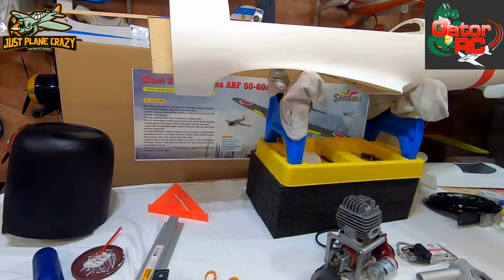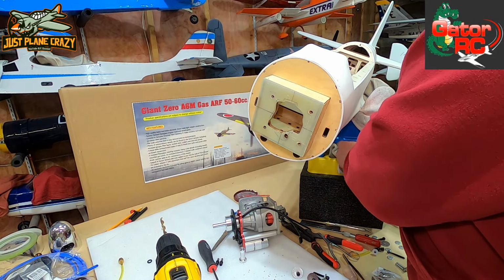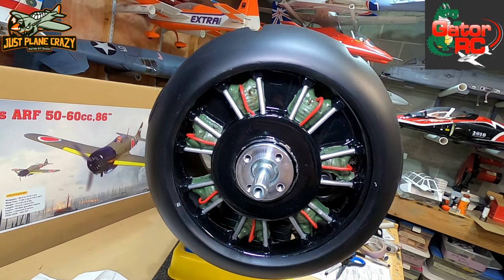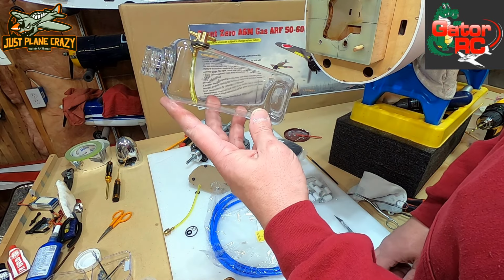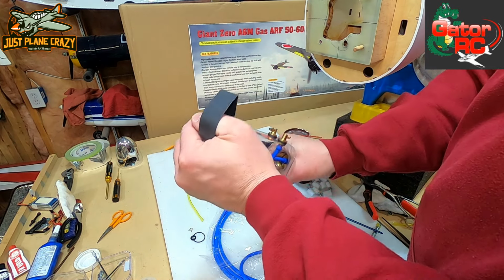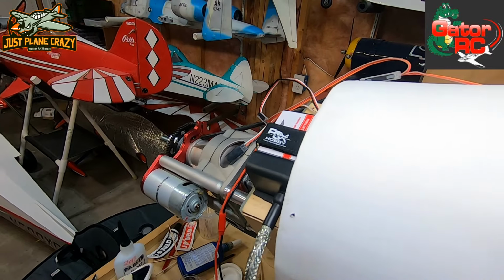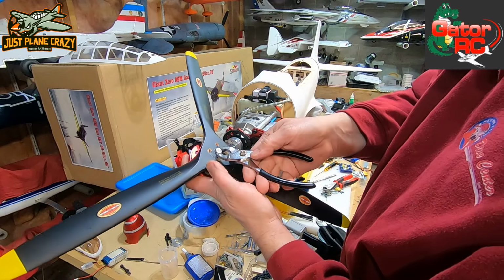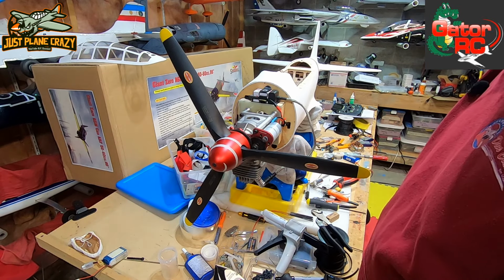Seagull Models Giant Scale Zero, Assembly and Install: EME60 AutoStart, Fuel System, Control, Prop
In this Section I show you how to Install the EME60 with AutoStart. This build will really carry to any gas engine install. I went with something new in my fuel system build. We set and drill our prop and lock in our control surfaces.

22x10 Propeller, 3 Blade, WWII, Gas Engine (Falcon)
S53-2210

Fuel Tubing FluroSilicon:
PLEASE NOTE: The new fuel type project was a failure, (DO NOT USE), back to tygon it is